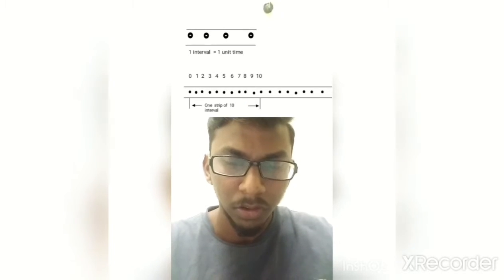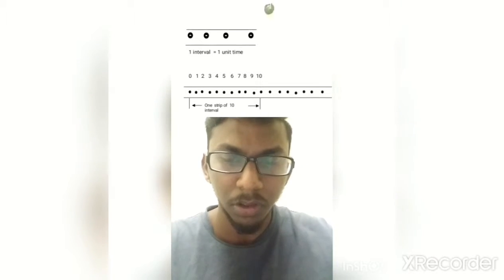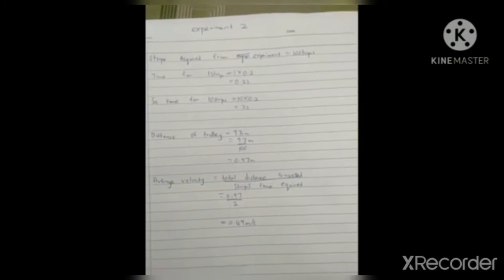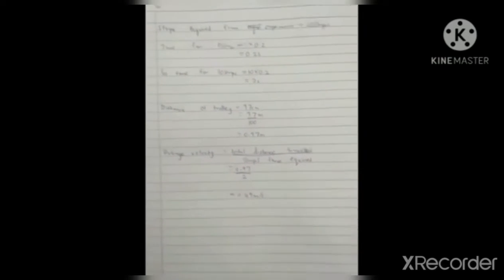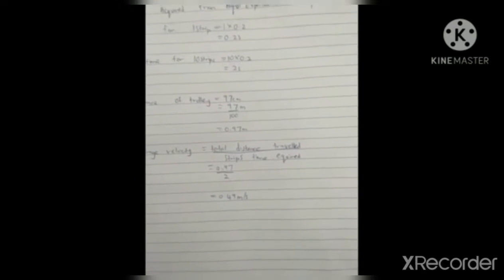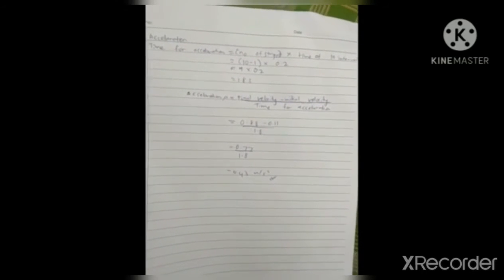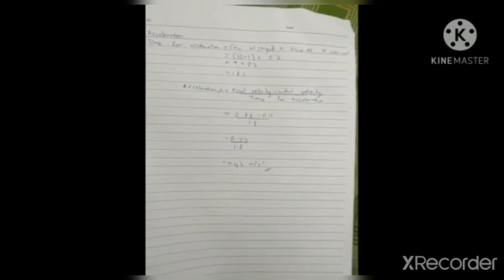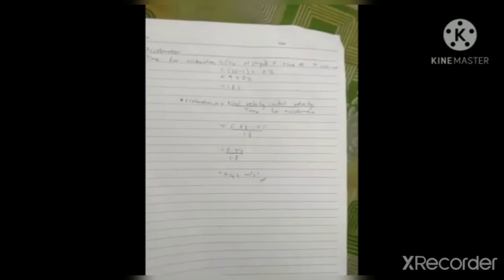Experiment velocity and acceleration, Politeknik Kota Bahru, Kelantan